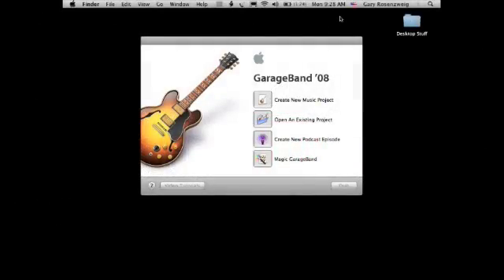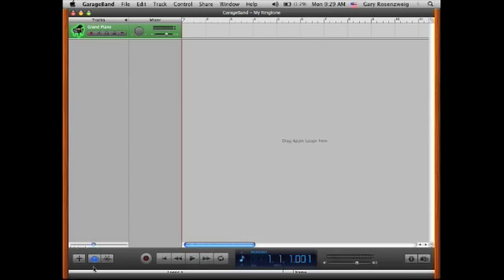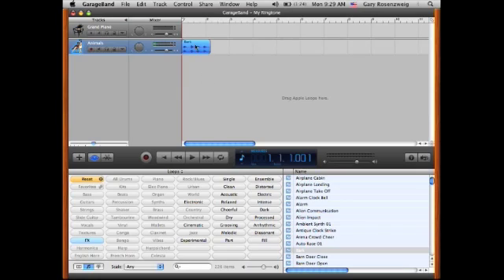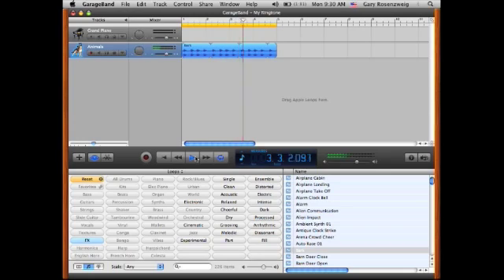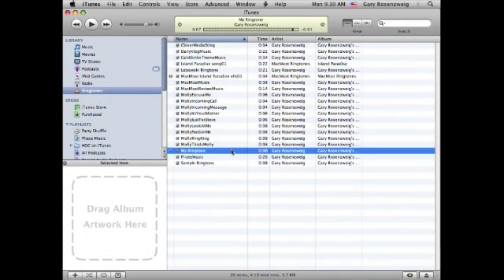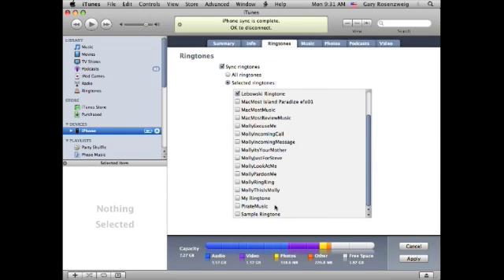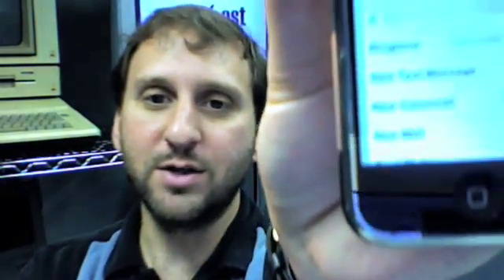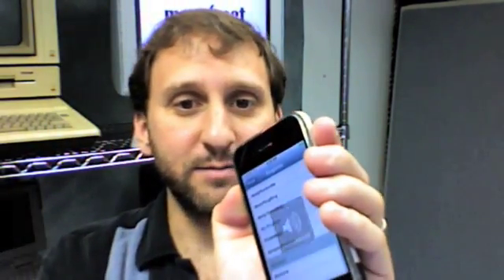MacMost Now 88: Make Your Own iPhone Ringtones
Gary Rosenzweig shows you how to use GarageBand to make your own iPhone ringtones. You can use music and effects from GarageBand, or import your own sound files. Then you can transfer them to your iPhone via iTunes and assign them as your main ringtone or specific ringtones for specific contacts. to get some free ringtones to use.